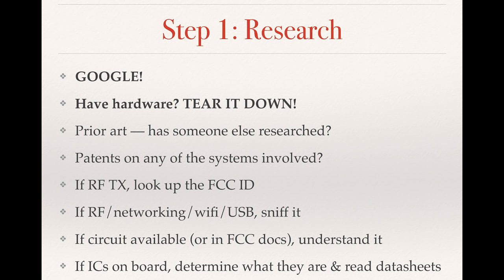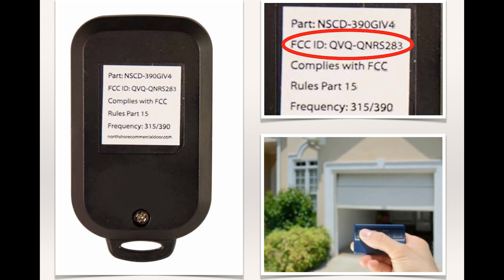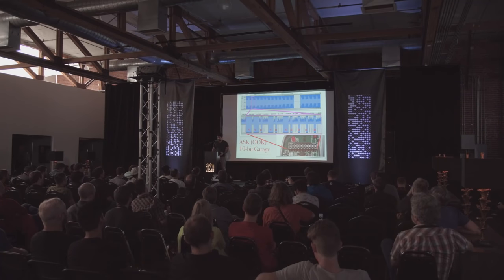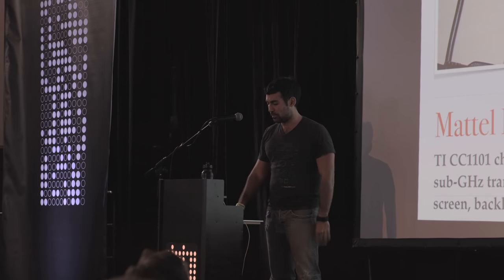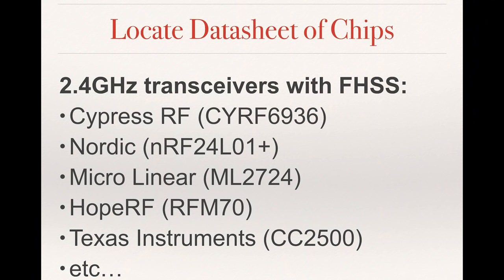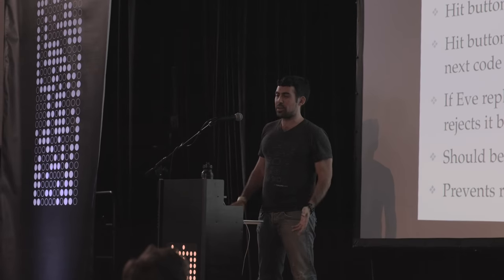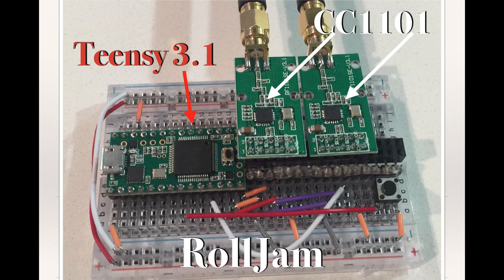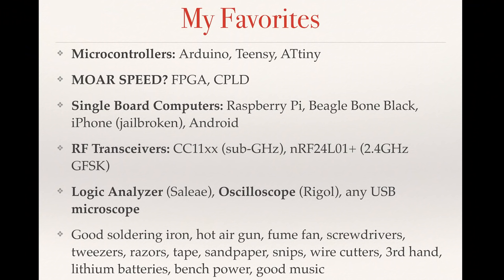Samy Kamkar's Crash Course in How to Be a Hardware Hacker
Samy Kamkar is well known for many things, but lately it has been his hardware security hacks that have been turning heads. The nice thing to know is that, despite not having a background in hardware, Samy is able to run with the best of hardware researchers. At the Hackaday SuperConference he offered words of advice for anyone trying to walk the path of discovery with an exciting new piece of electronics. One might say it's a crash-course in how to be a hardware hacker.